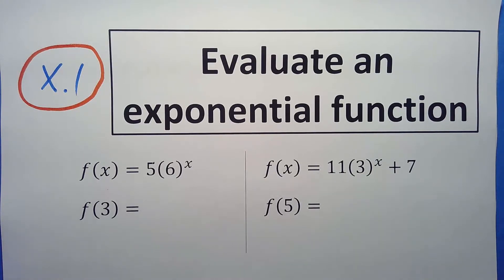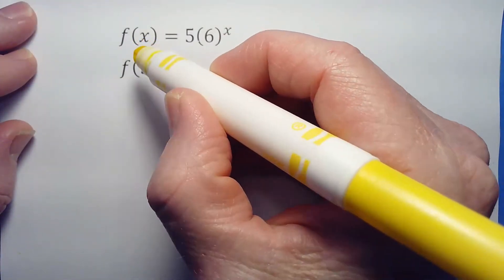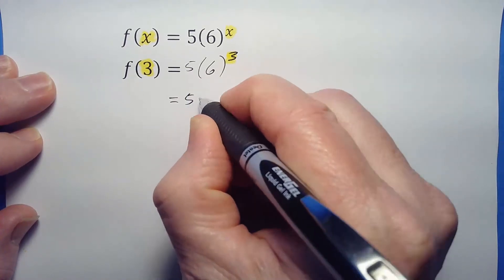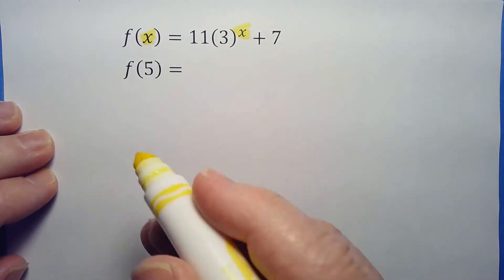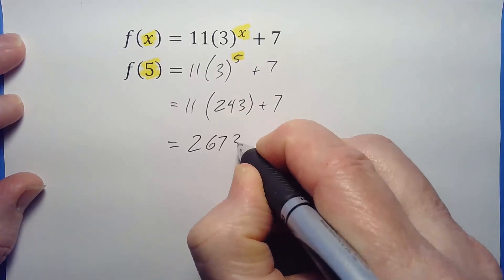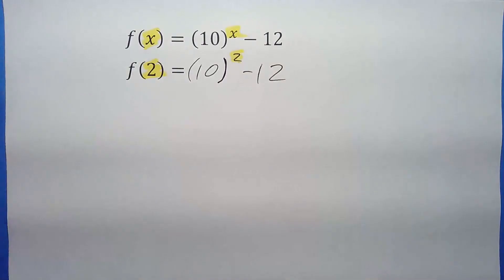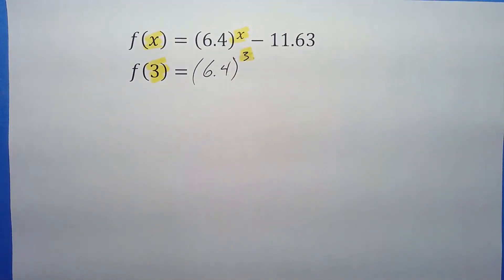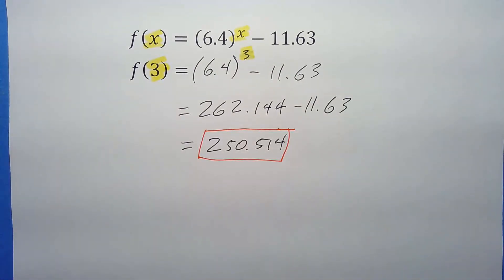Evaluate an Exponential Function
Algebra. Evaluate an Exponential Function.  IXL X.1   IXL D6H.  ManoMath